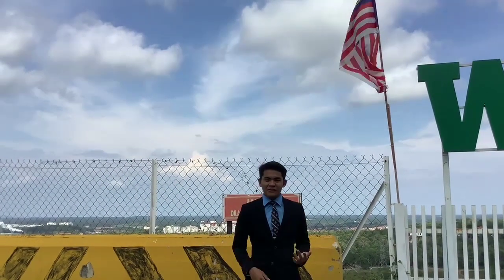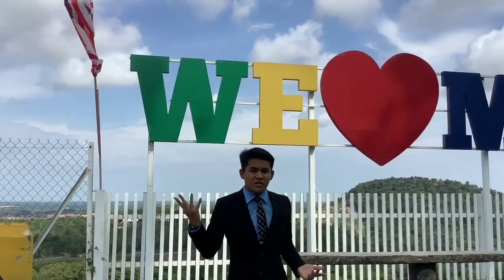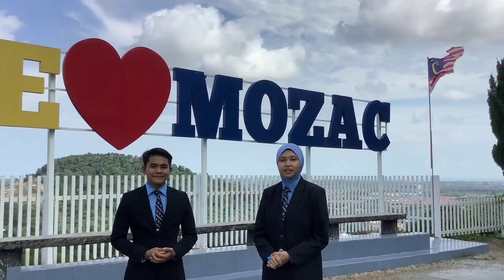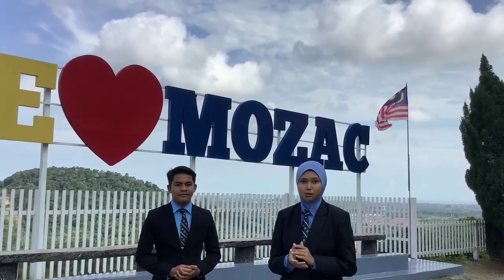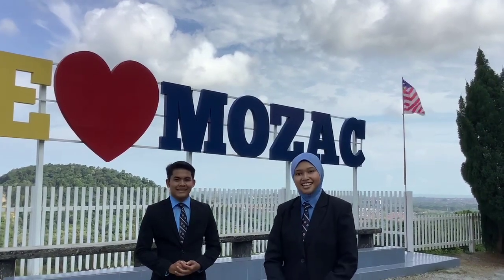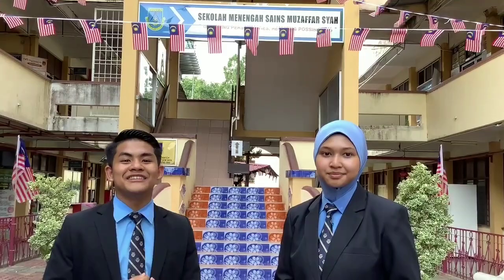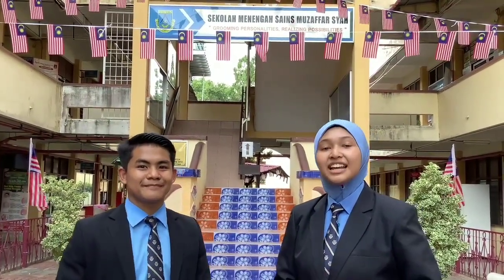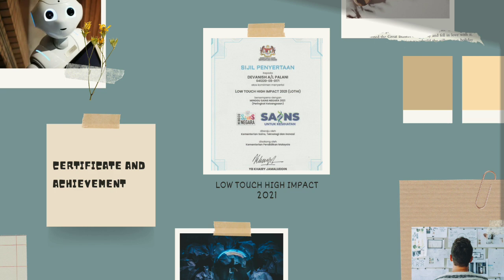MIYIO2021 INTELLIGENT SURFACE TRASH EATING WATERDRONE ( i - STREW )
With the inovation of this I-STREW project, it can helps us to clean the ocean by picking up all the rubbish. It also allows us to control it from our own devices. Further information, click on this video and give us a big thumbs up!!!